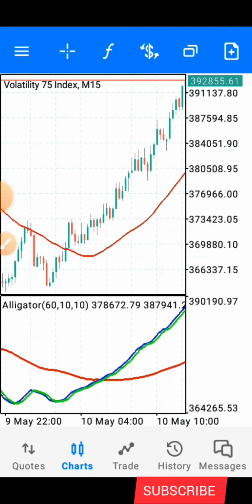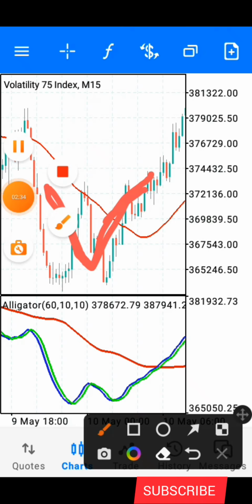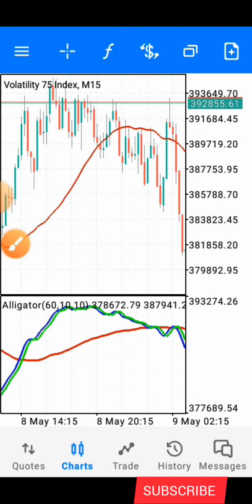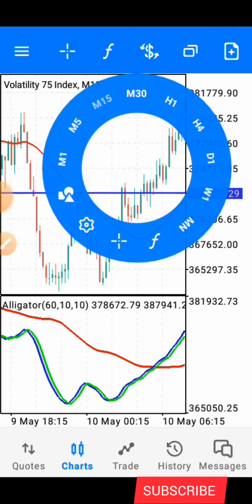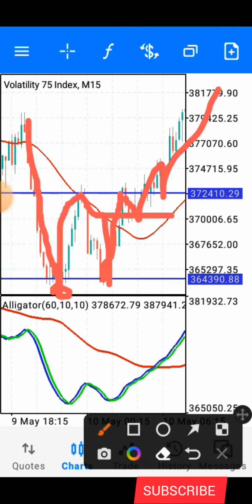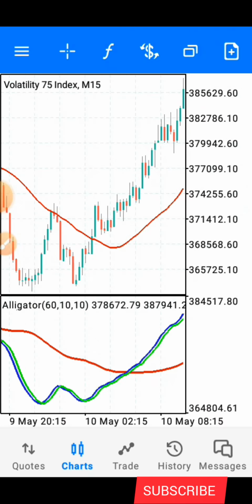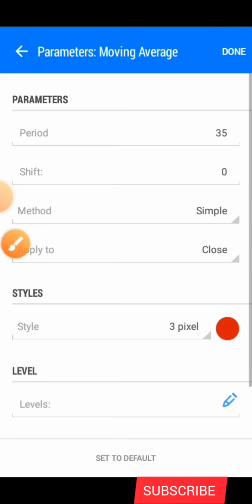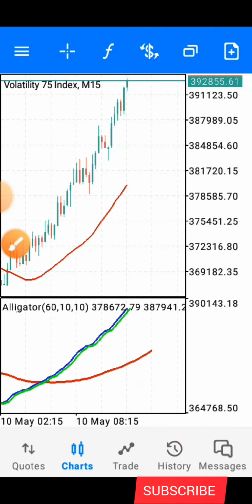How To Grow Your Small Account On v75/ For Beginners